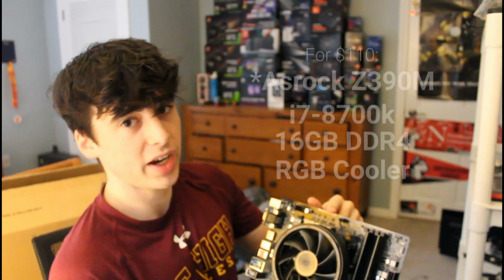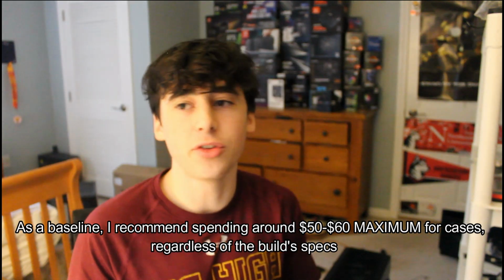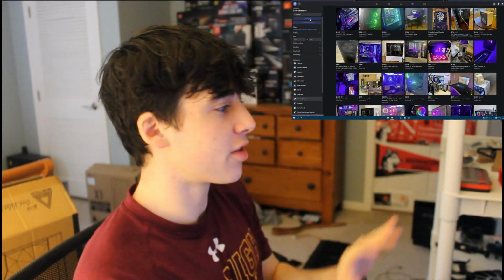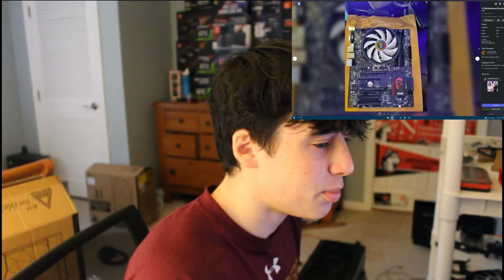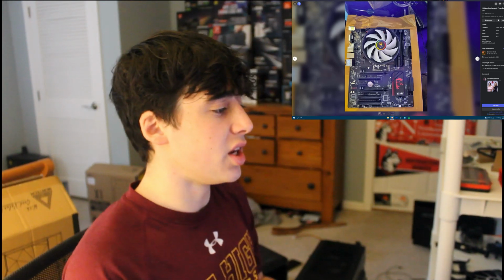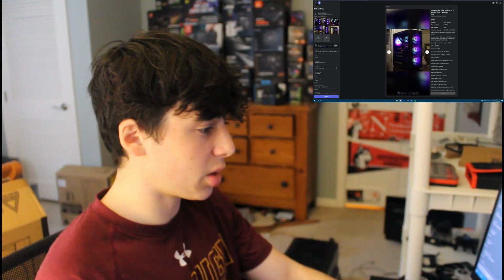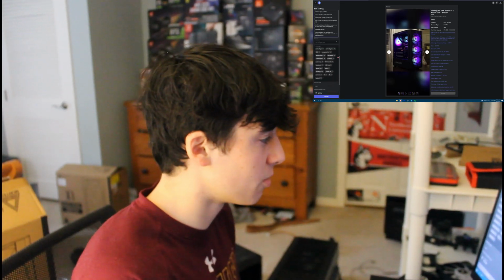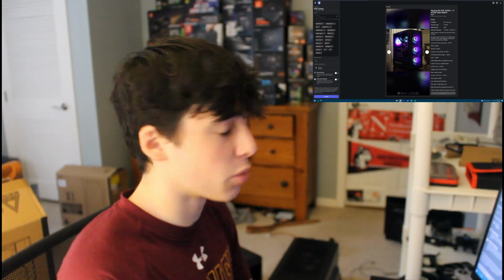How To Make $2k a Week Flipping Gaming PC's in 2023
Hello!

My name is Ben, owner and operator of Byteforce Builds, a small prebuilt PC company on the south shore of Massachussetts.

If you have any questions regarding your own experiments in PC flipping, please let me know of them in the comment section, and I'll do my best to get back to you!